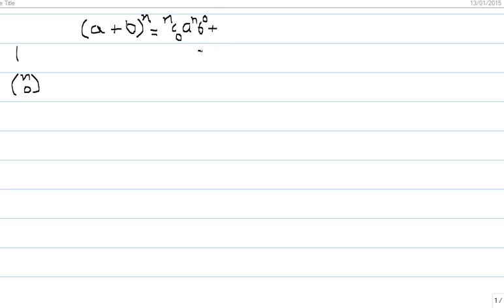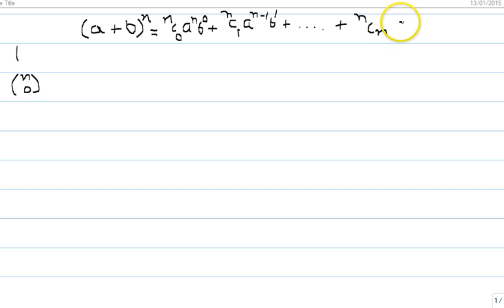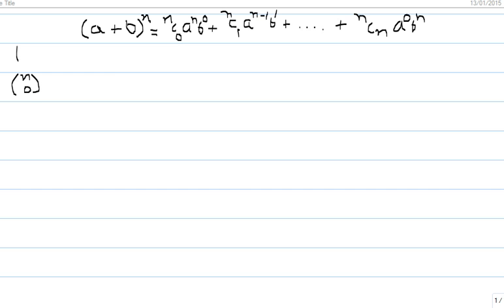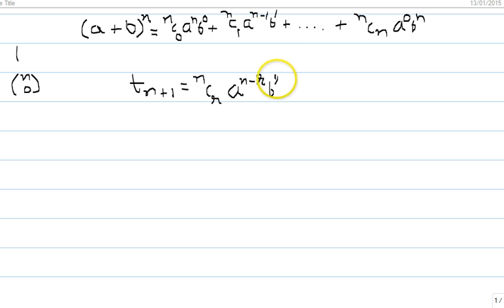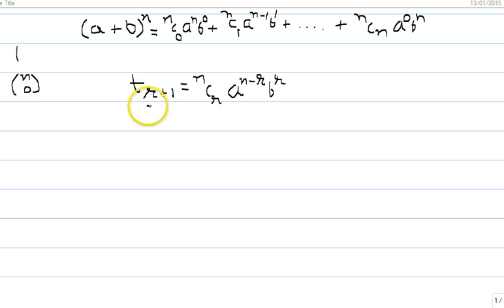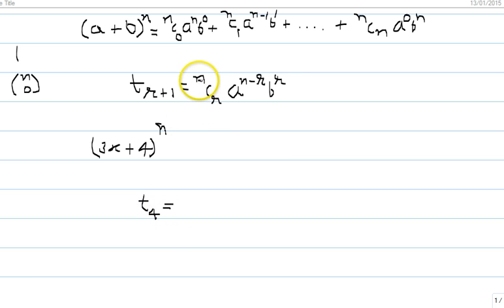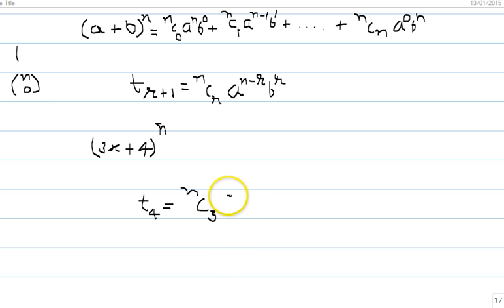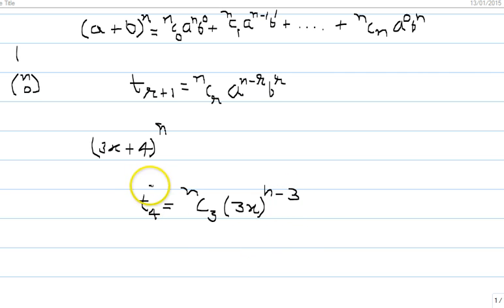binomial theorem general term concept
In the video I have tried to clear concept of general term in binomial expansion.